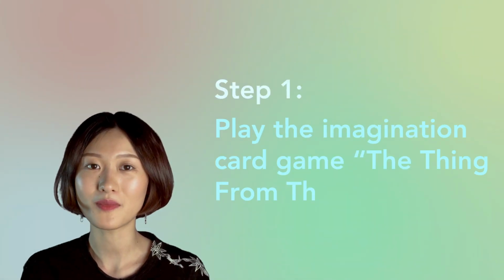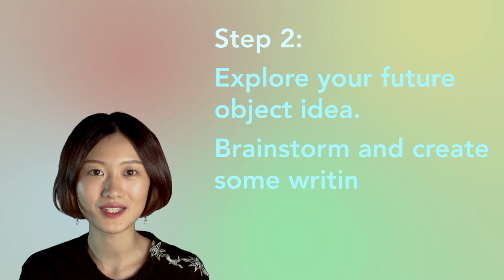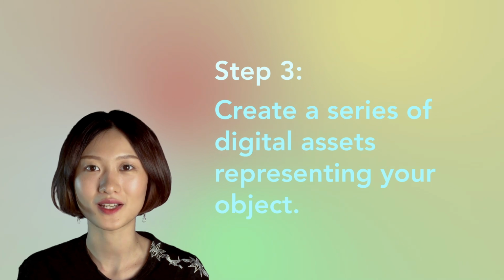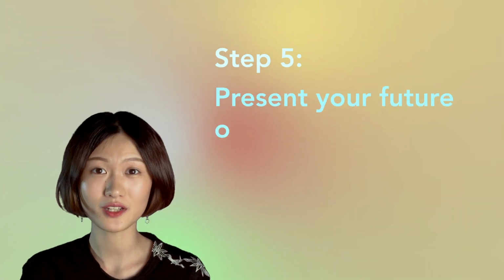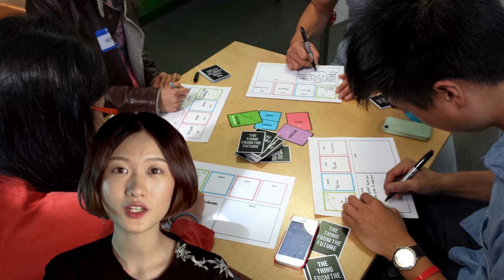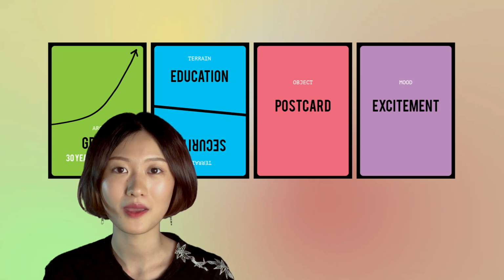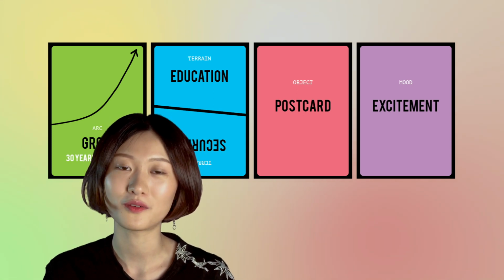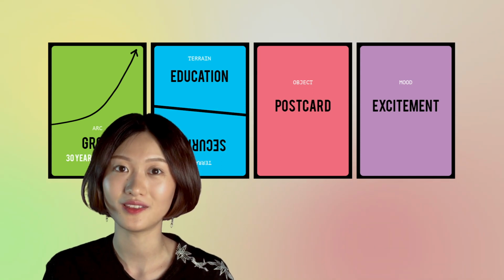Project 4 Future Object Overview